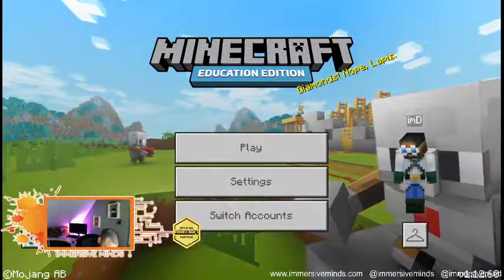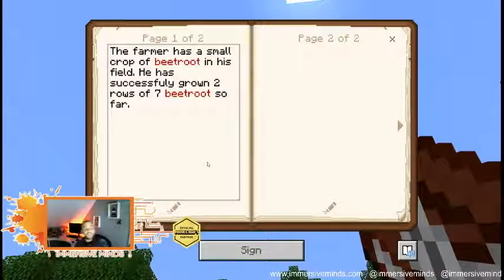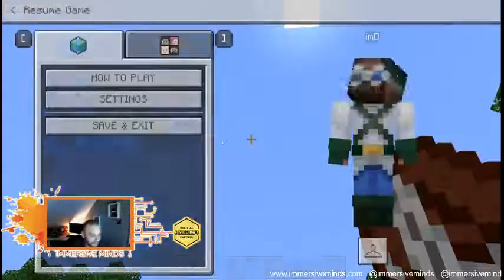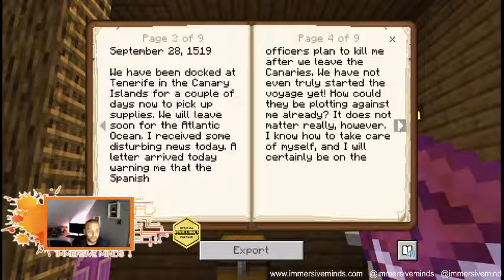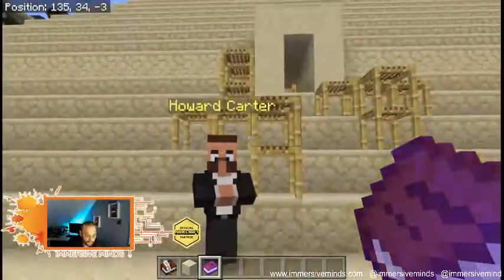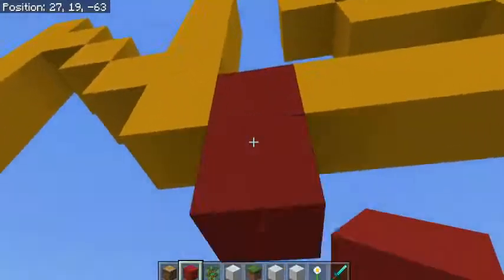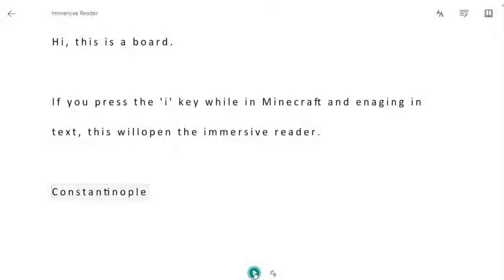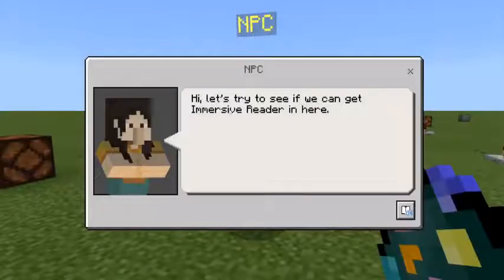Minecraft Education Edition (MEE) Tutorial #9